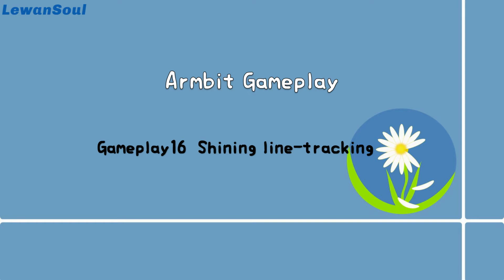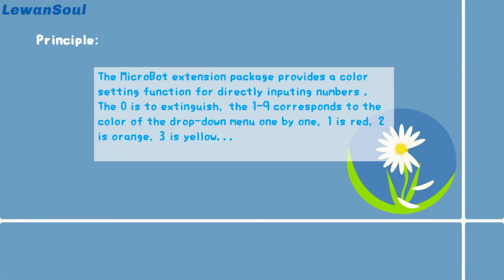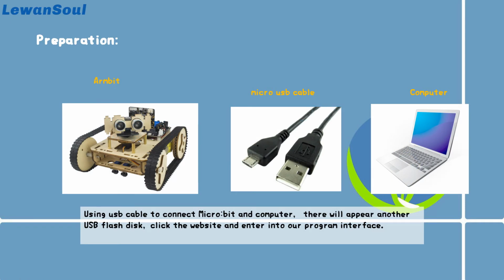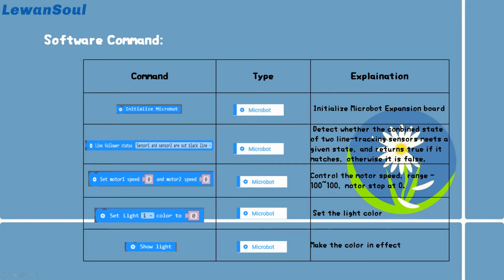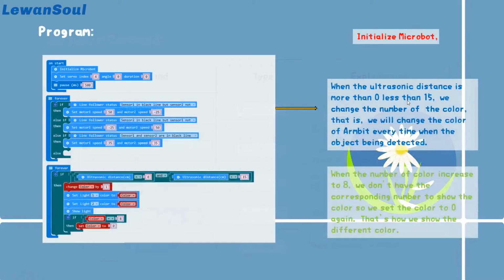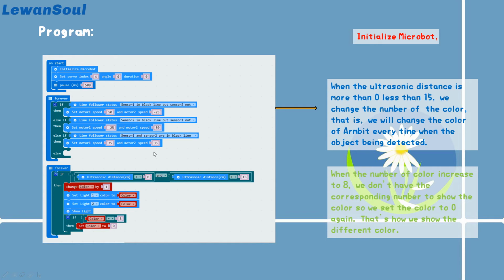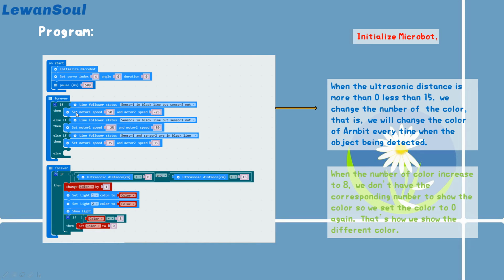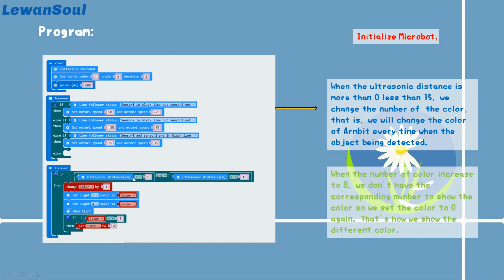Episode 23: Shining Line tracking-Gameplay 16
Gameplay16  Shining line-tracking